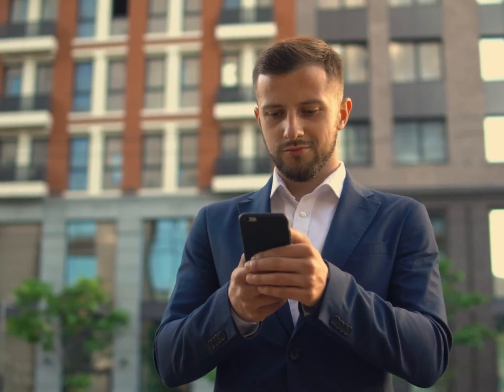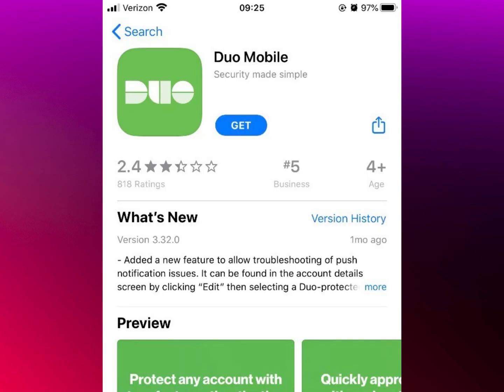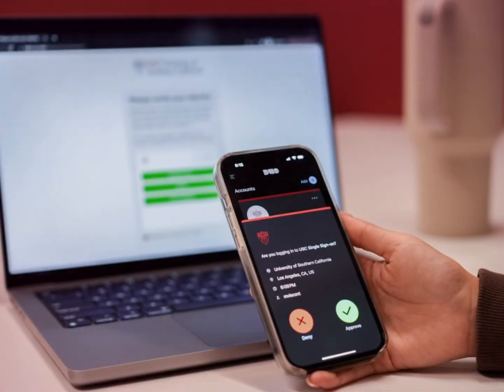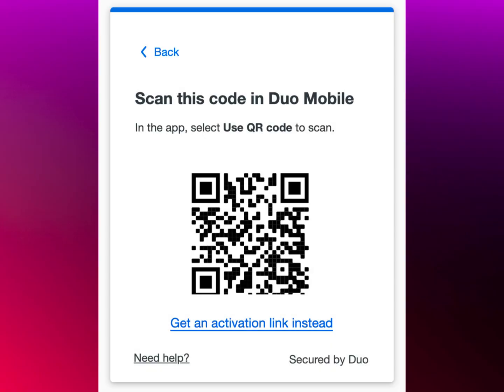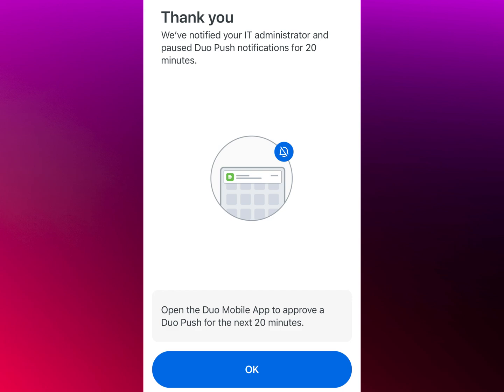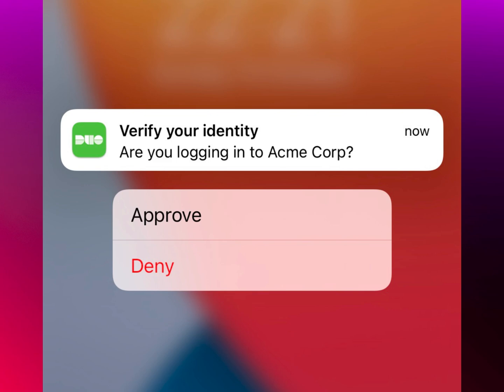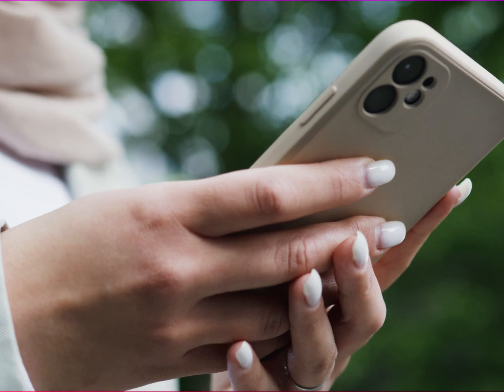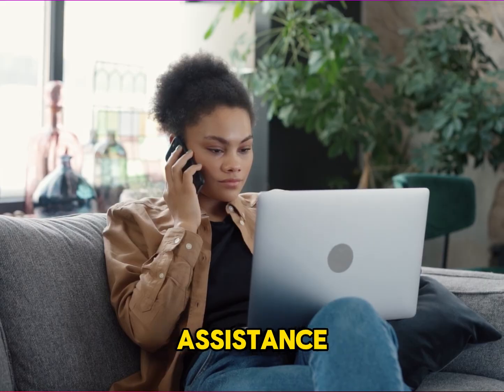How To Reactivate Duo Mobile On New Phone {Iphone/Android} (UPDATED 2025)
How To reActivate Duo Mobile On New Phone?
Have you switched to a new phone and need to reactivate Duo Mobile? How to reactivate Duo Mobile new phone? This video will walk you through the steps to successfully set up Duo Mobile on your new device. How do I transfer my duos app to my new phone? By following this guide, you’ll ensure that your two-factor authentication is securely transferred to your new phone. Check the video and learn how do I restore my duo phone? Hopefully you will resolve your problem with this tutorial.